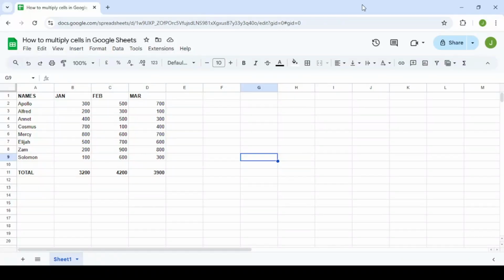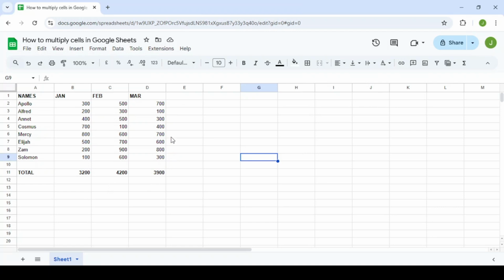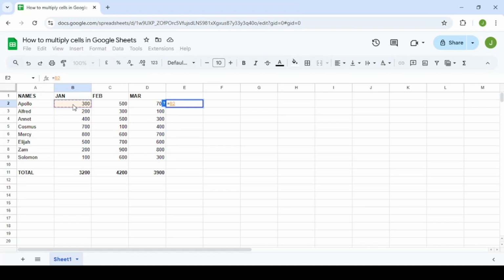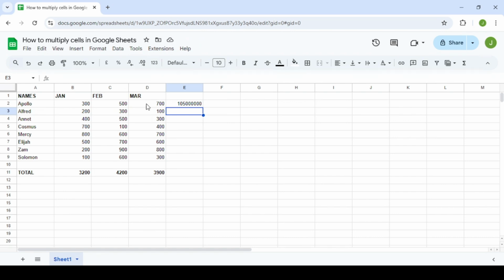How to multiply cells in Google Sheets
Ride with me to learn how to multiply cells.
In this video, you will learn how to create a multiplication formula that will aid in multiplying cells in your spreadsheet. This is very basic and informative for beginners, who are dealing with less complex data.
Cheers.